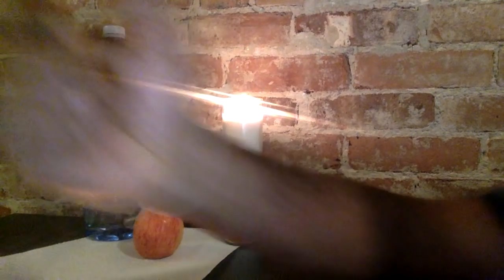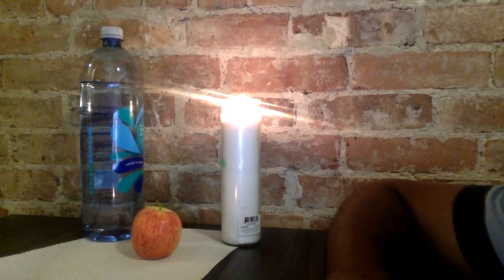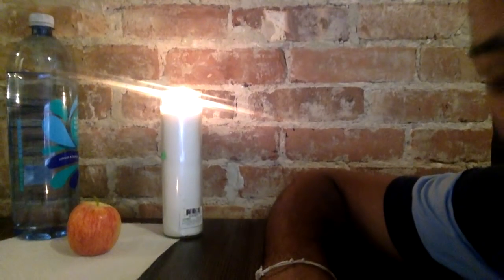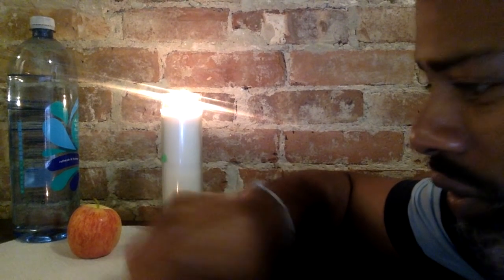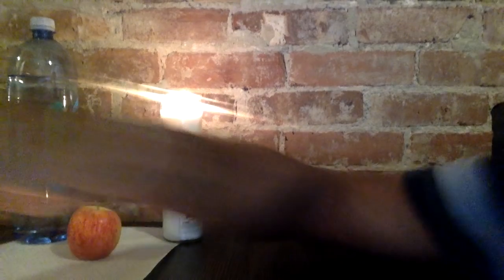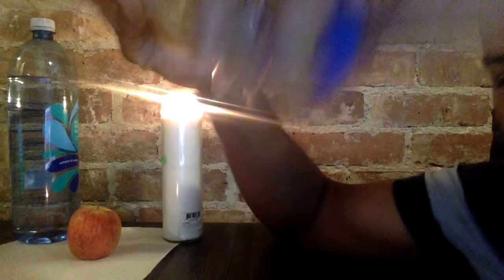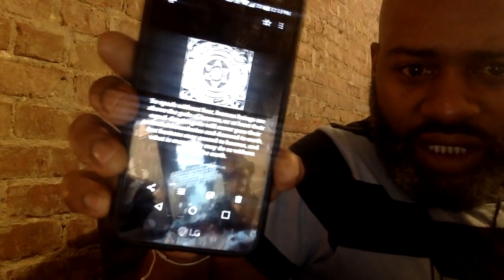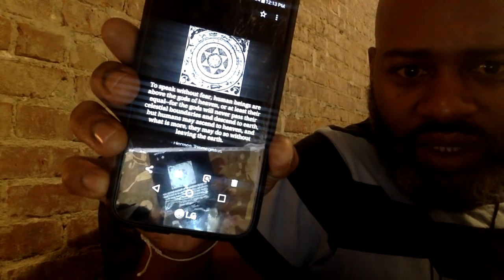Damodar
I meant to upload this earlier due to the time pertinent information presented. It all started with this picture on Facebook

In this video, I will talk about Hermes Trismegistus & the activities of the demigods as well as the importance of Kartika Masa or Damodar.